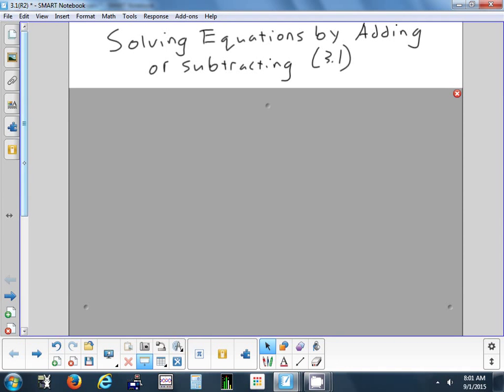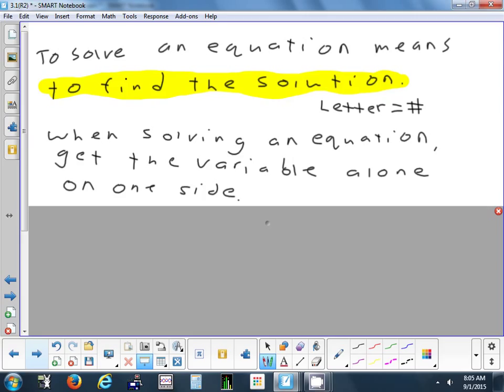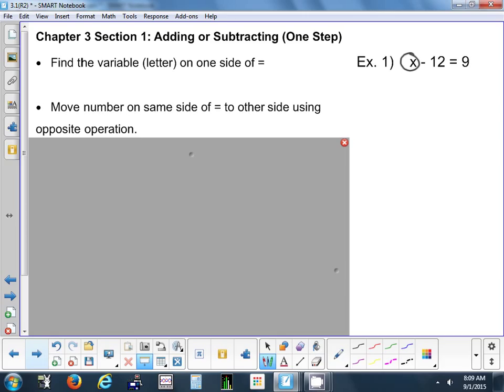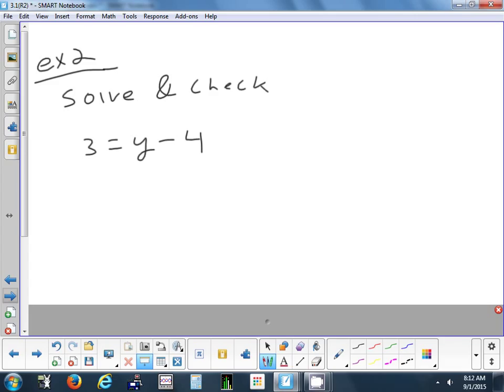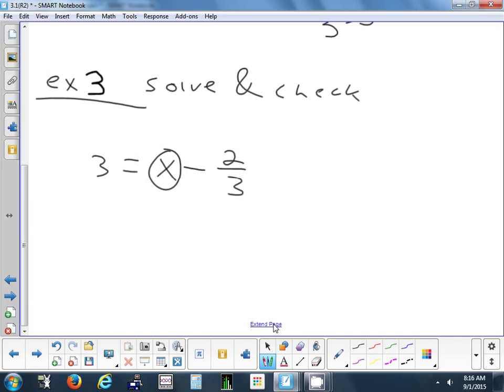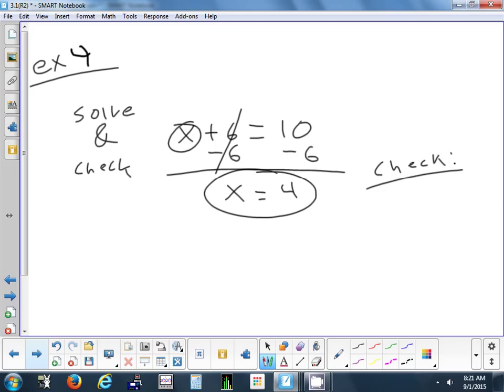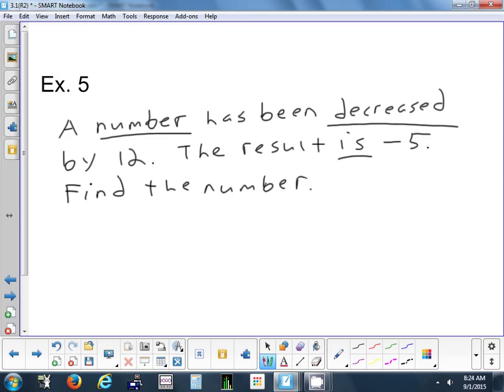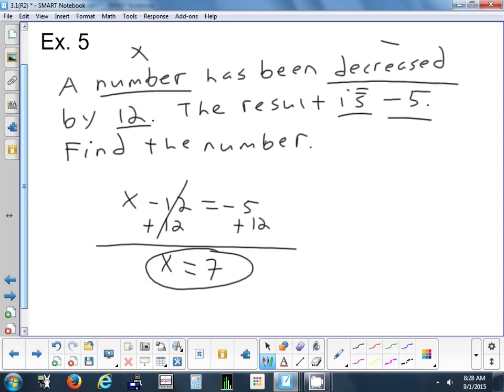3.1 - Solving Equations Using Addition or Subtraction 9-1-15